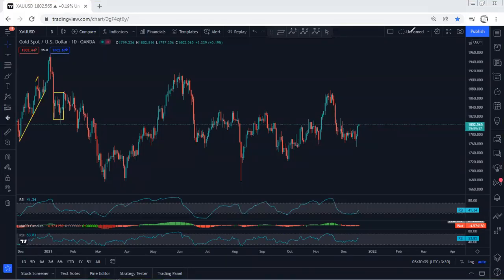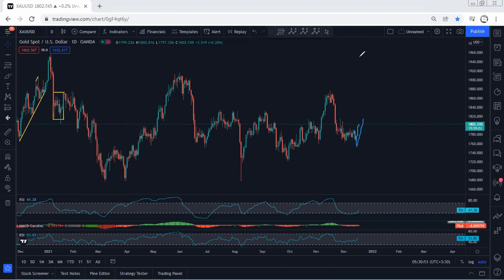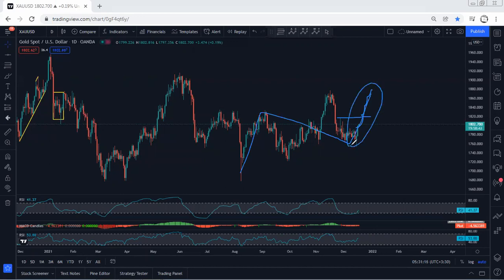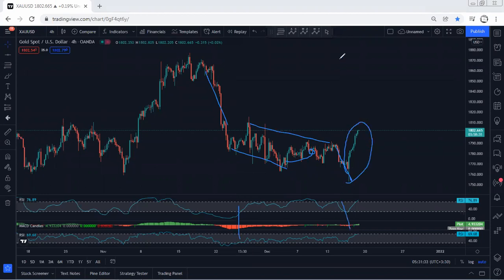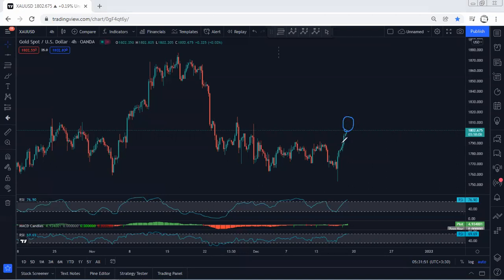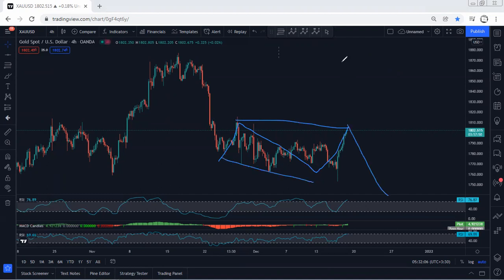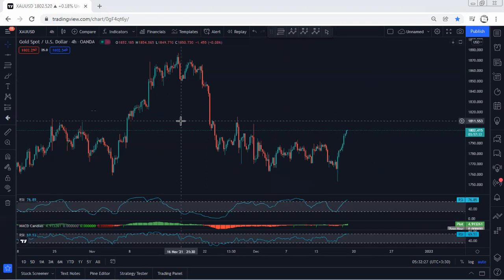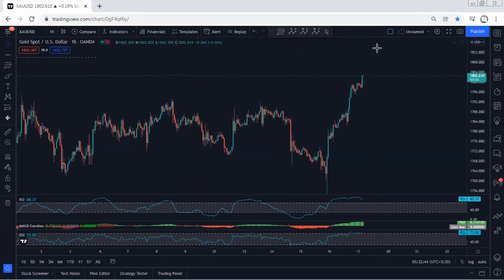Gold Daily Technical Analysis for December 17, 2021 - XAUUSD